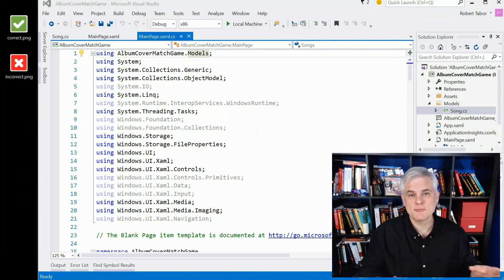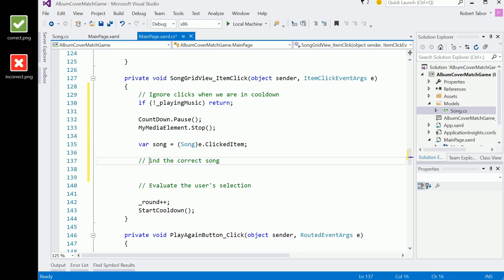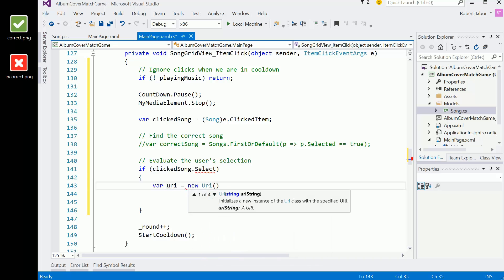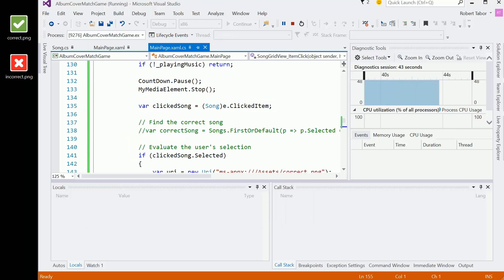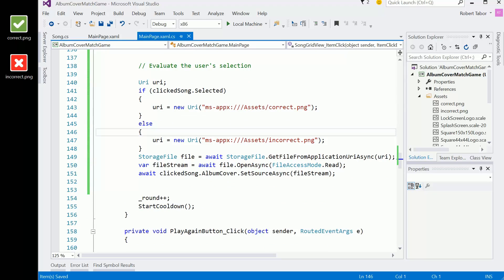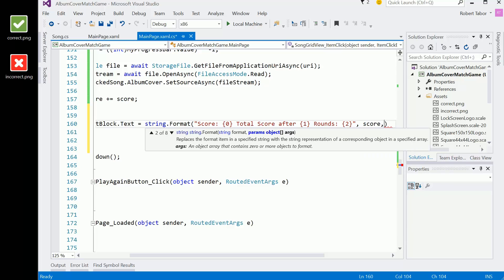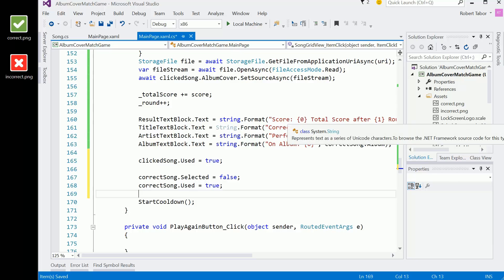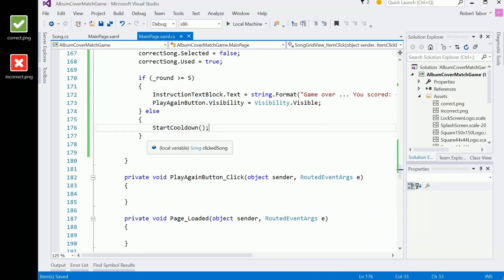UWP 067 | Album Cover Match Game: Evaluating User Input and Tracking Progress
In this fourth video, Bob handles the ItemClick event and evaluates the chosen album against the song that was playing. Based on the response, the clicked on album's icon will change and the overall score will be affected.

Microsoft Channel 9 Course: Windows 10 Development for Absolute Beginners --- Video 67 | Album Cover Match Game: Evaluating User Input and Tracking Progress